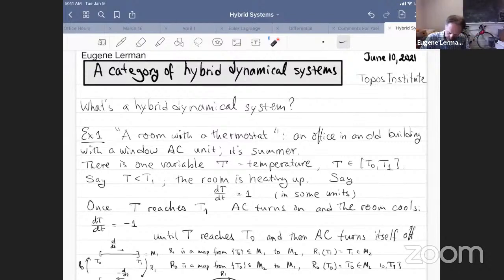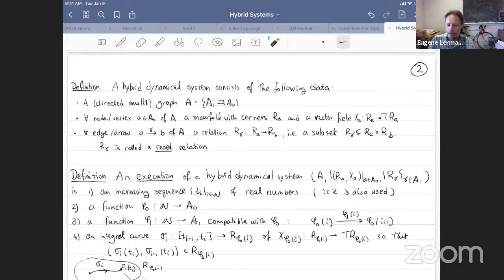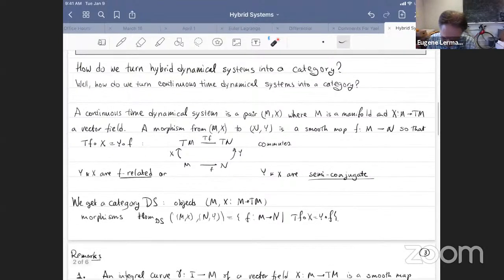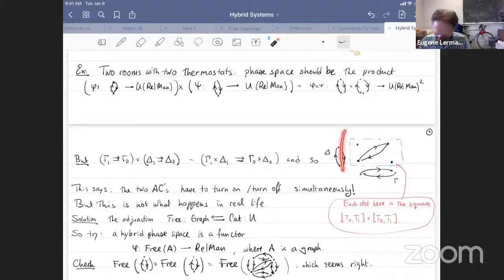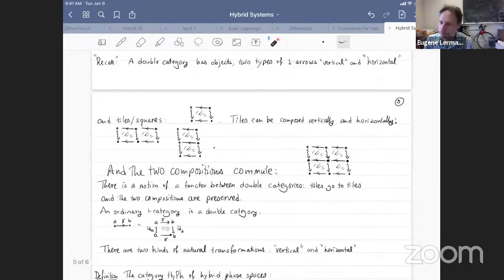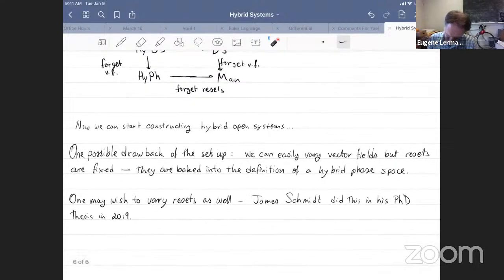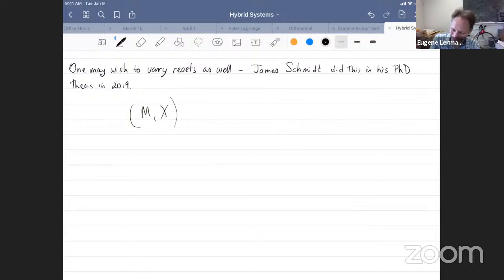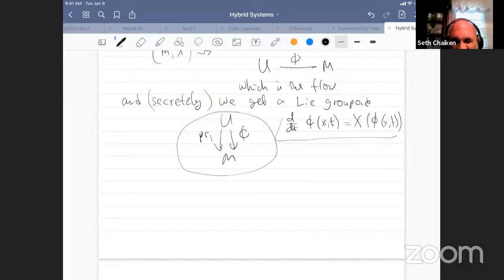Eugene Lerman: "A category of hybrid systems"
10th of June, 2021. Part of the Topos Institute Colloquium.
Abstract: Hybrid systems are dynamical systems that exhibit both continuous time evolution and abrupt transitions. Examples include mechanical systems (e.g., a ball bouncing off a floor) and cyber-physical systems (e.g., a room with a thermostat). Definitions of a hybrid dynamical systems vary widely in literature but they usually include directed graphs, spaces with vector fields attached to the nodes of graphs and partial maps or, more generally, relations attached to the edges of graphs. The vector fields are used to model continuous evolution and the relations the abrupt transitions.

I wanted to understand if analogues of coupled cell networks of Golubitsky, Stewart and their collaborators (these are highly structured coupled systems of ODEs) make sense for hybrid dynamical systems. In order to do that I needed  to make sense of open hybrid systems, their interconnection, networks of hybrid systems and maps between networks of hybrid systems.

Proceeding by analogy with continuous time systems I introduced the notion of a hybrid phase space  and its underlying manifold. A hybrid phase space can be succinctly defined as double functor.   Hybrid phase spaces form a category HyPh with morphisms coming from vertical natural transformations. A hybrid dynamical system is a pair (A,X) where A is a hybrid phase space and X is a vector field on the manifold U(A) underlying A. I then constructed a category HyDS of hybrid dynamical system. The definition of HyDS passes a couple of sanity checks.

Using the foundation laid out above James Schmidt and I showed that one can also define  hybrid surjective submersions, hybrid open systems, their interconnections and networks of hybrid systems.  This way one can model systems of bouncing balls and several interconnected rooms with separate thermostats.

References: arXiv:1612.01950 [math.DS] and arXiv:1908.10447 [math.DS] (DOI: 10.1016/j.geomphys.2019.103582).